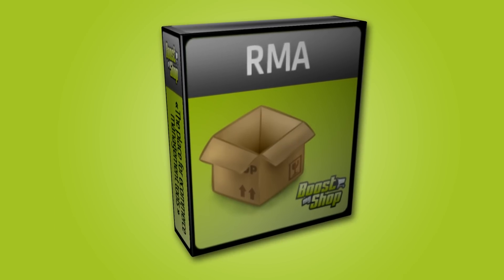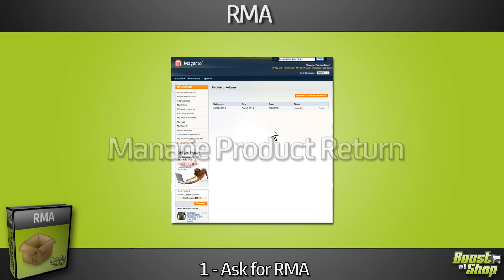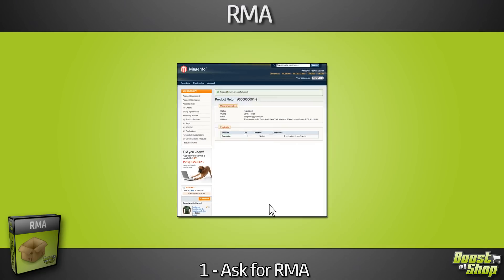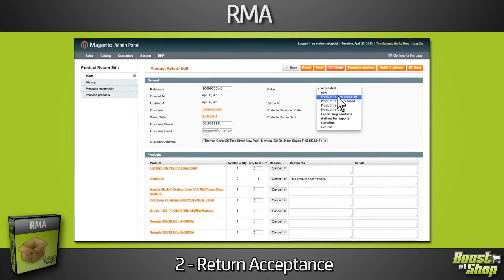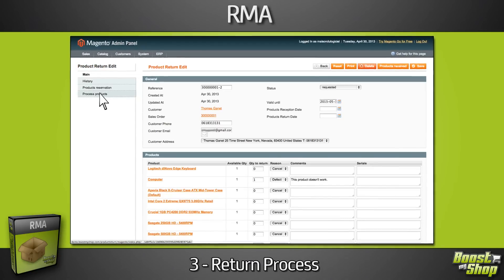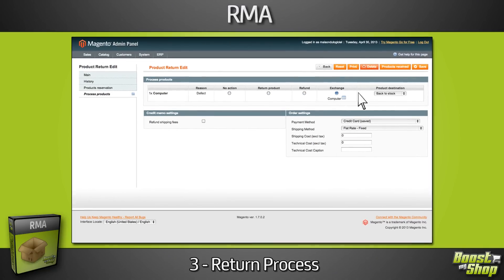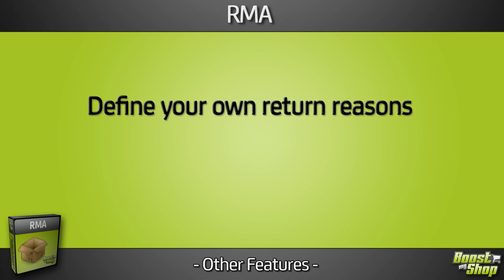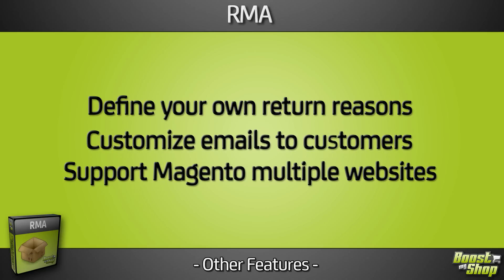How to use the RMA Product Return extension for Magento?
RMA Product Return Magento extension alows you to manage your product returns from sales orders, manage status, notify customers and create refund or product exchange, etc.